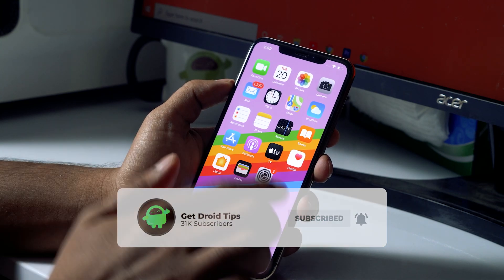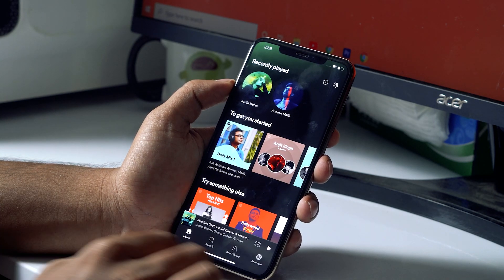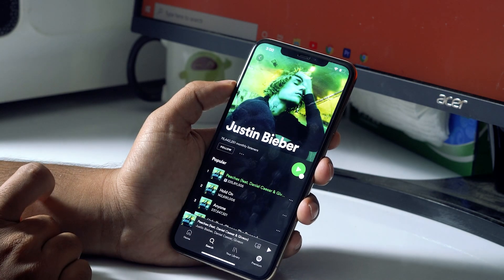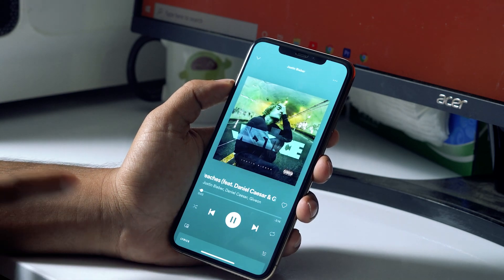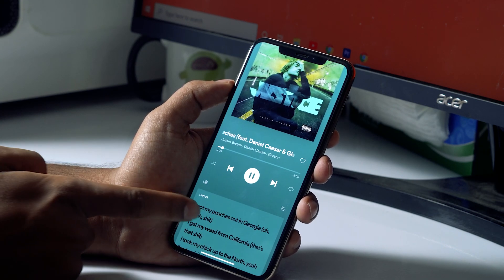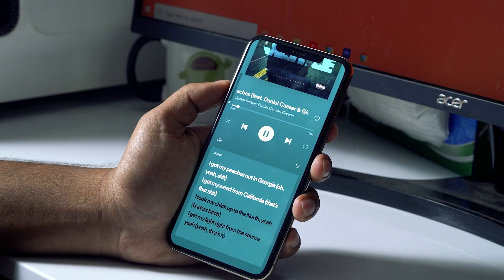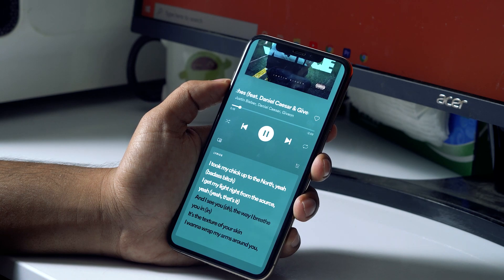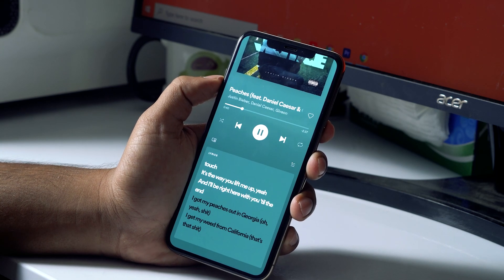How to Enable Lyrics on Spotify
This Tutorial will guide you to Enable Lyrics on Spotify